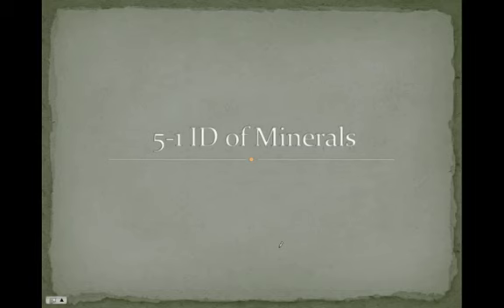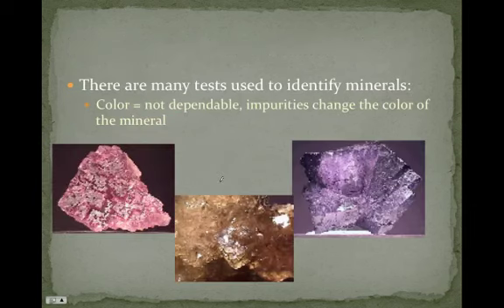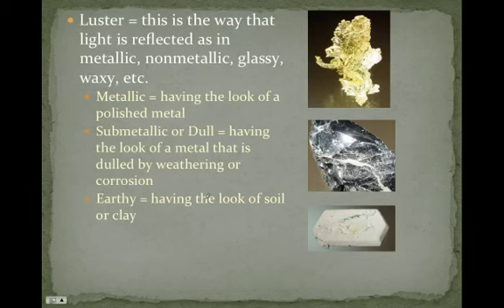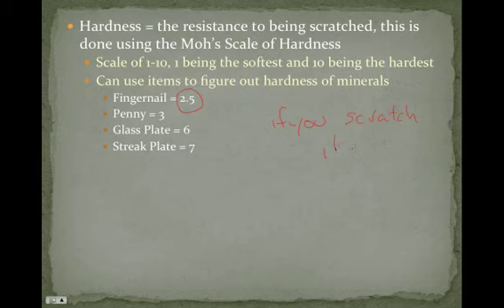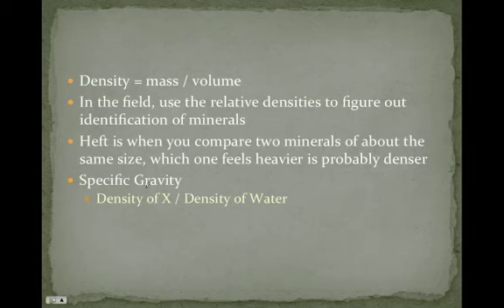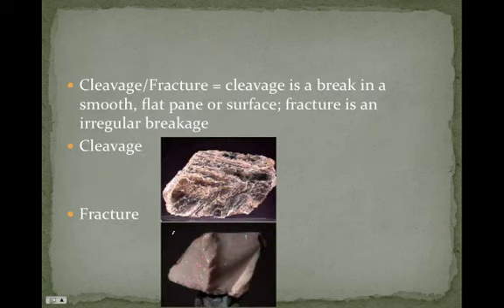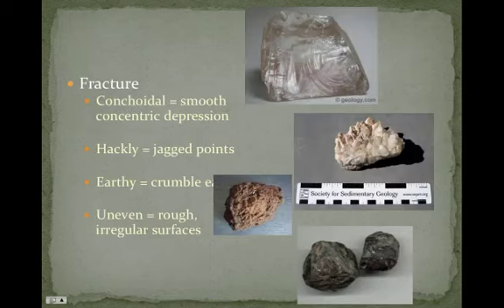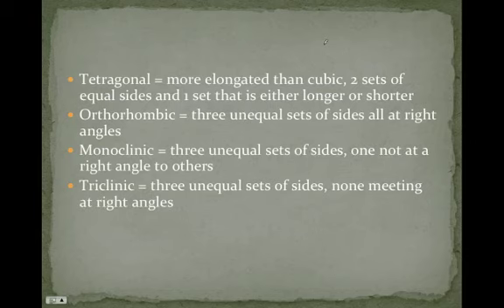5 1 lecture video